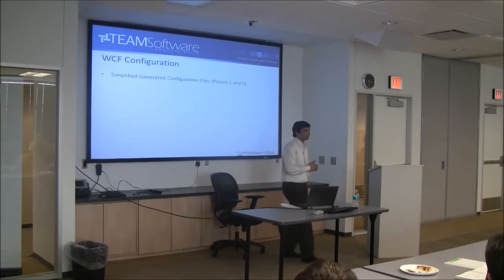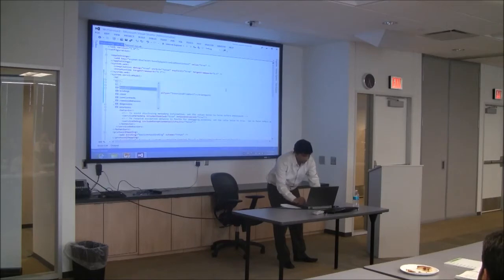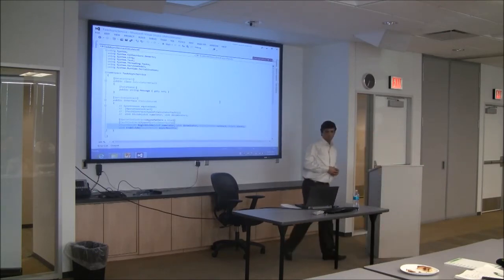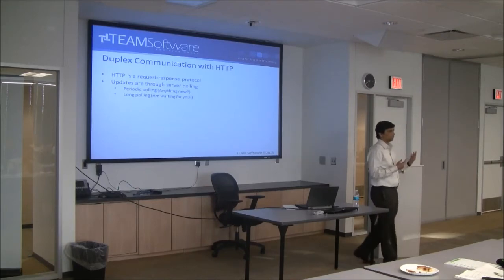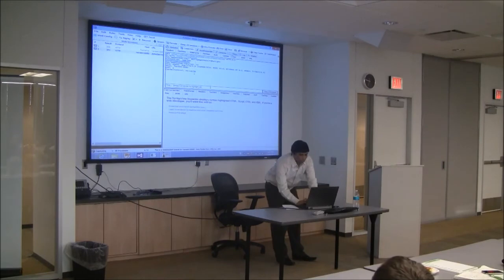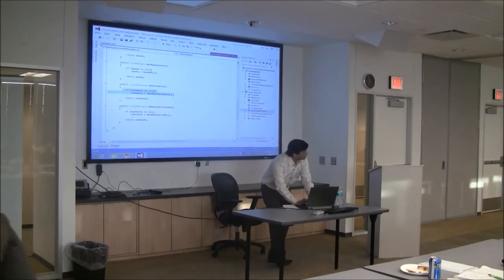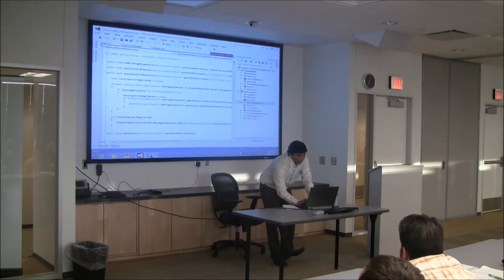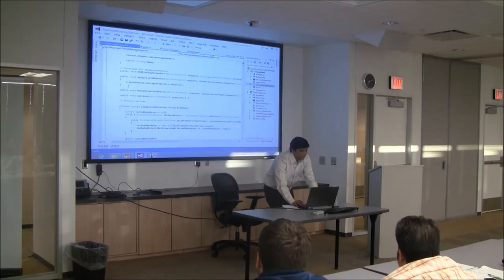2013 March Omaha Net User's Group